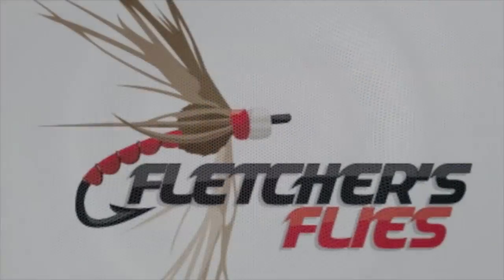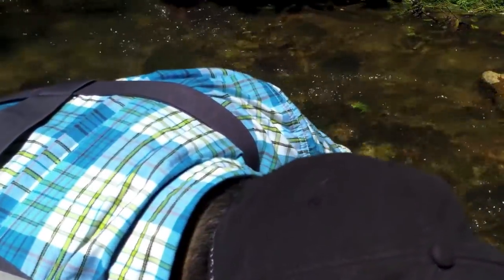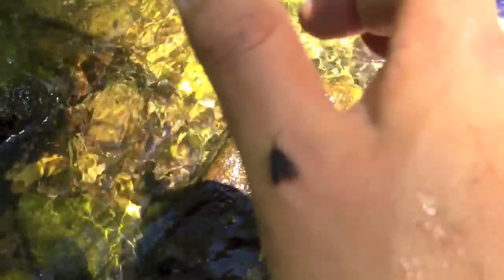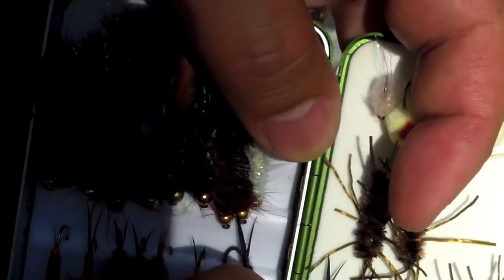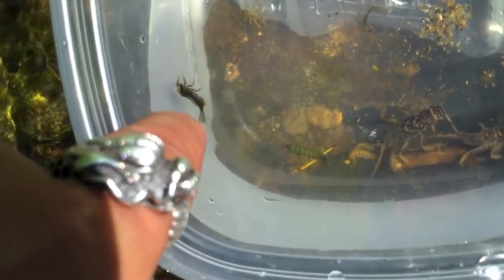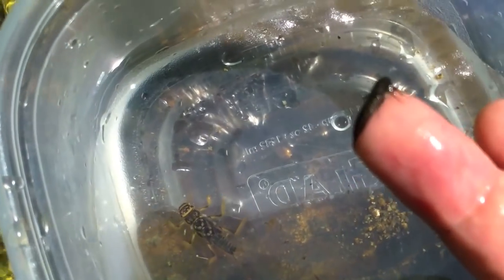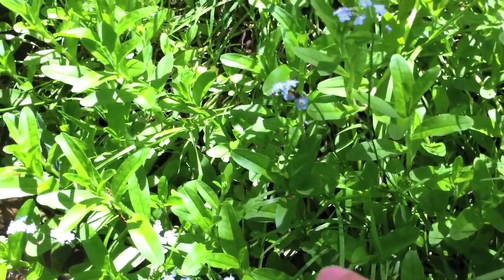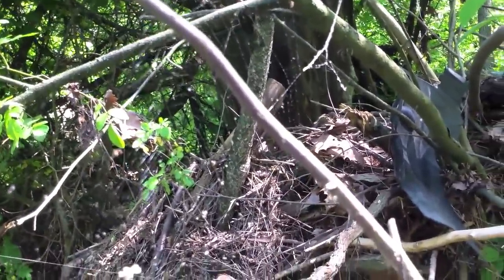W4F - Top Tip - "Match the Hatch" Fly Fishing Tips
Ken Tanaka of Wish4Fish explains a little bit about Matching the Hatch and how sometimes the best match isn't a hatch at all.  Prospecting for trout with some basic knowledge of entomology and learning where and how to look are some quick tips on knowing your water and what to use.